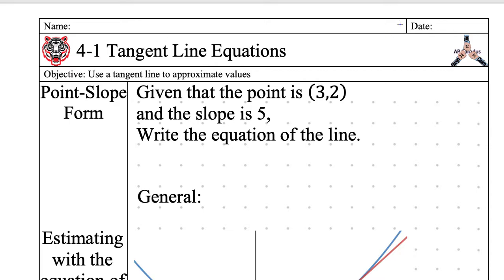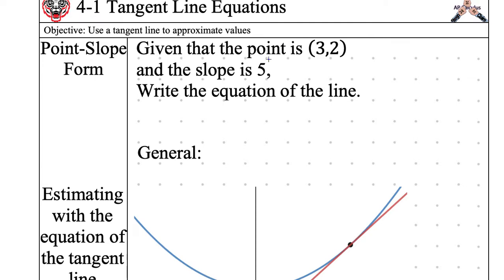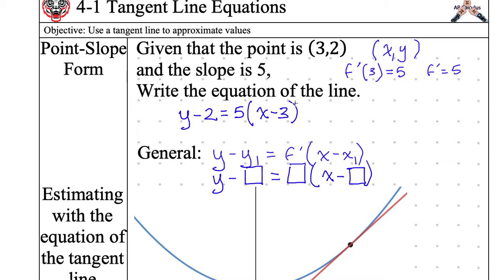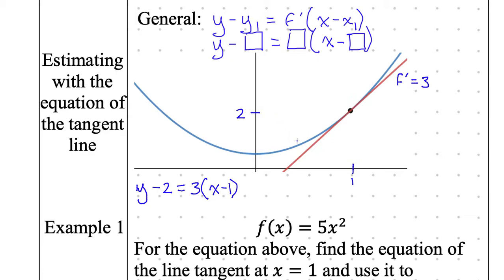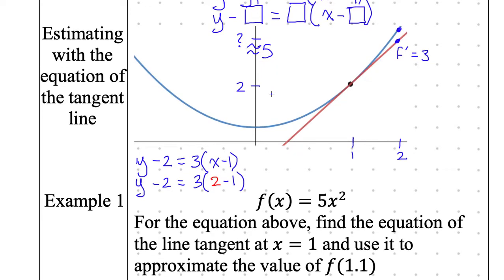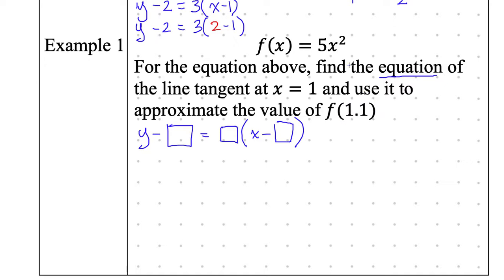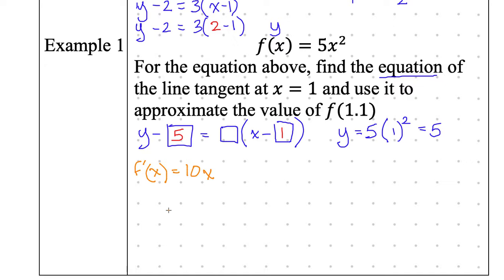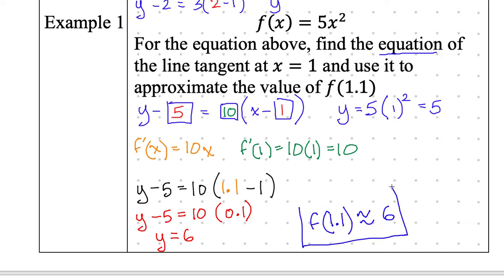AP Calculus AB notes 4-1 Tangent Line Equations